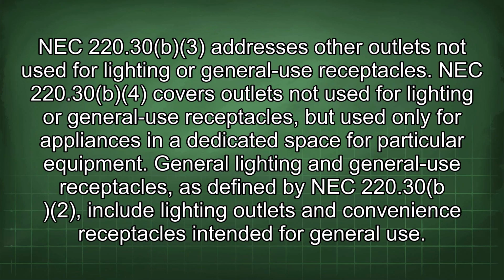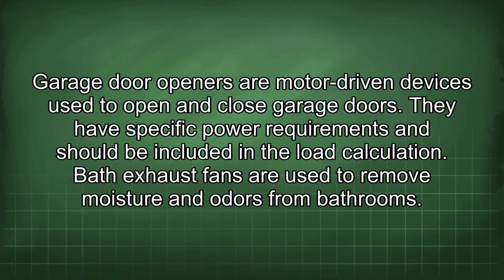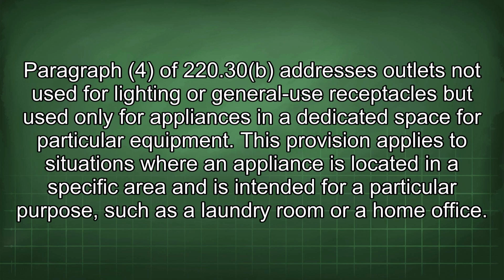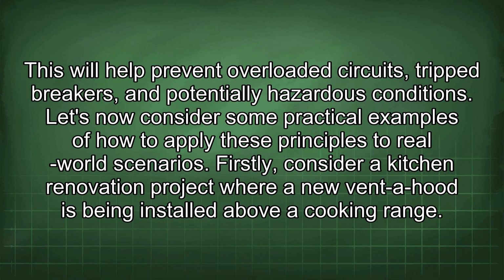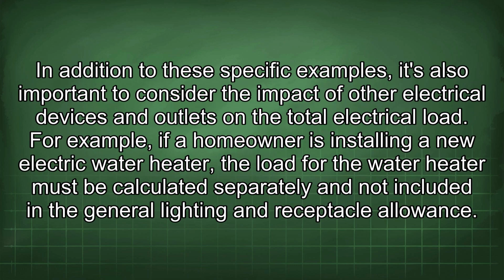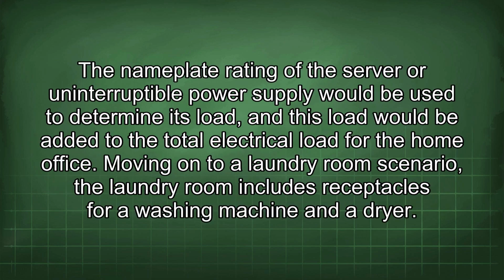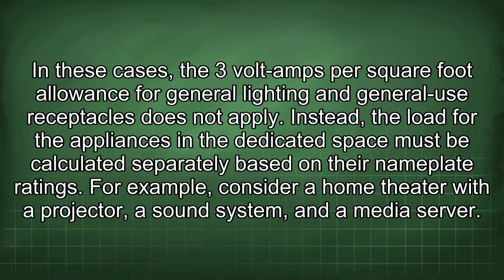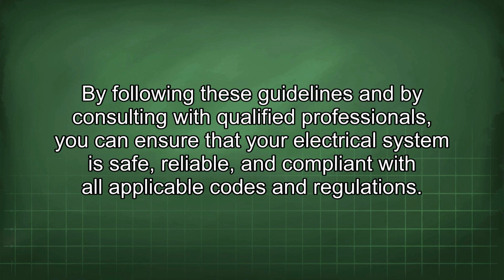NEC and Appliance Load Calculations Explained Simply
Learn about NEC requirements for appliance load calculations. Understand which appliances must be included separately. Ensure compliance with electrical codes for safety.